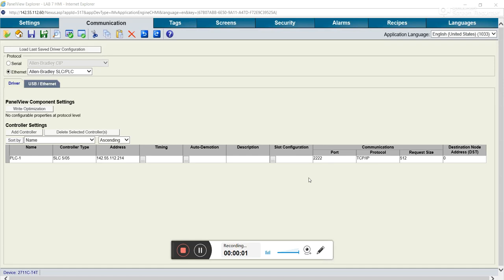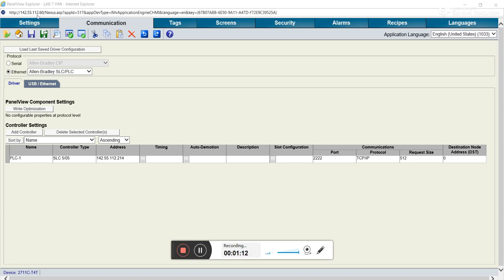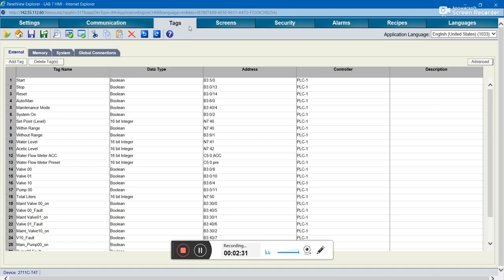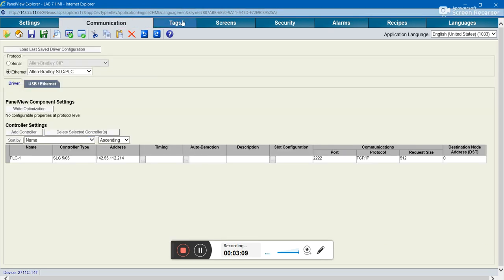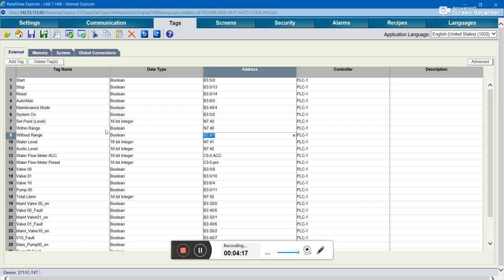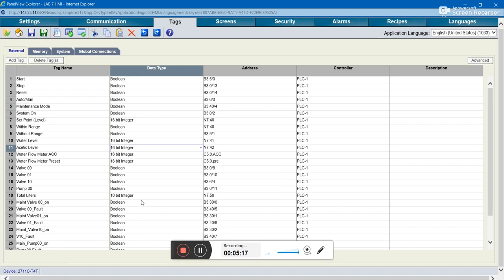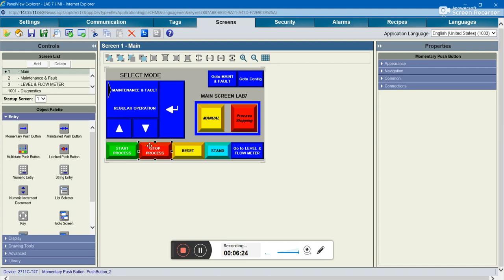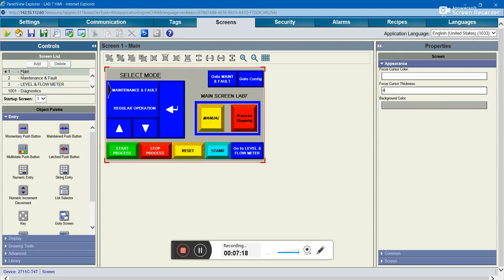HMI Programming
In this video you can understand how the PLC and the respective HMI is addressed and programmed.